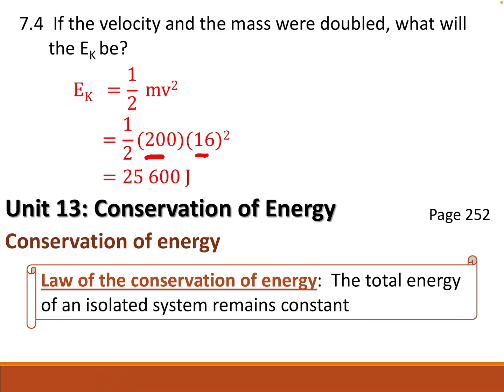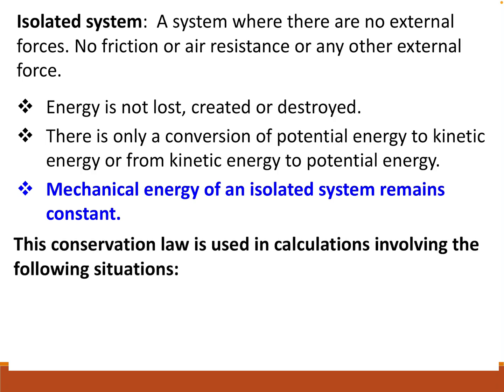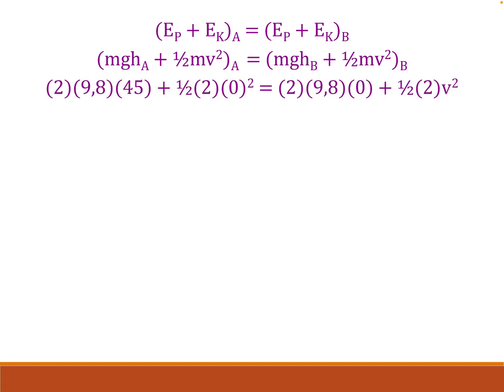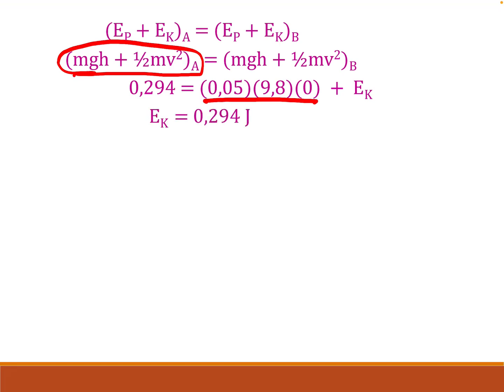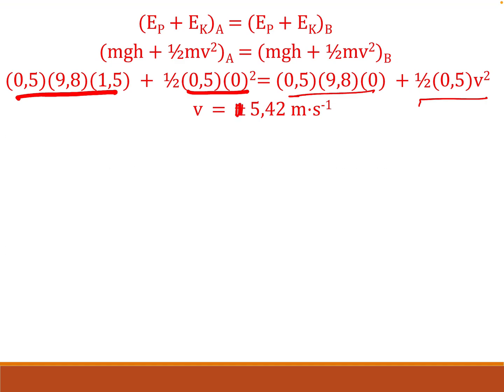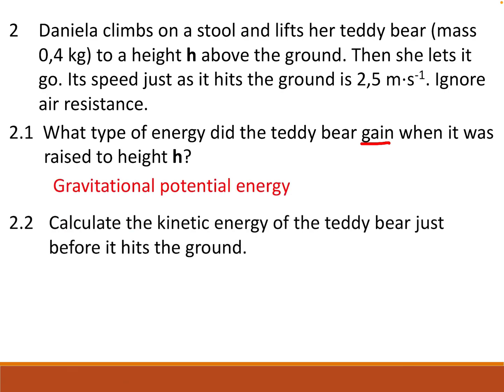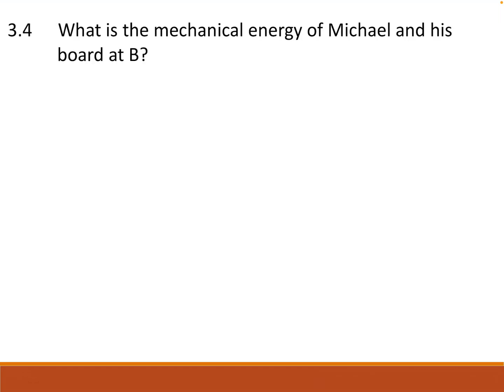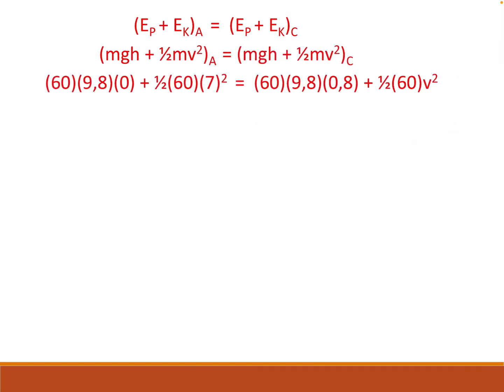Mechanics Unit 13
Grade 10 - Conservation of Mechanical Energy